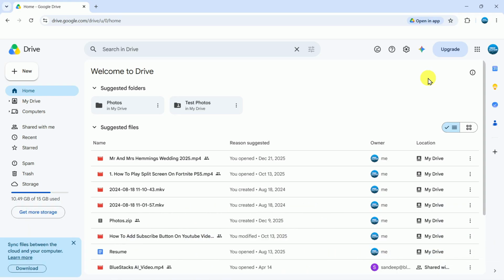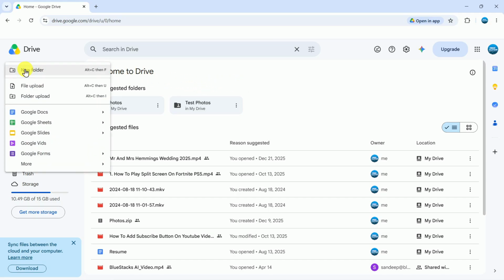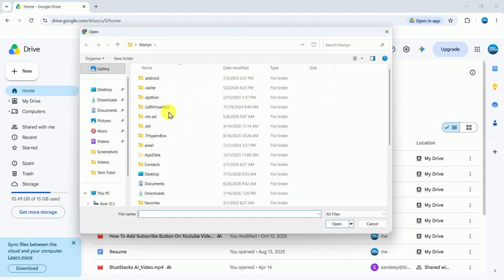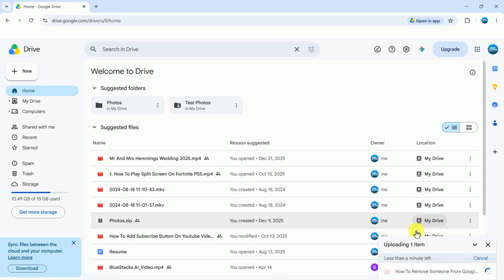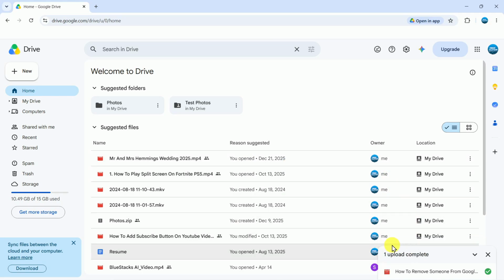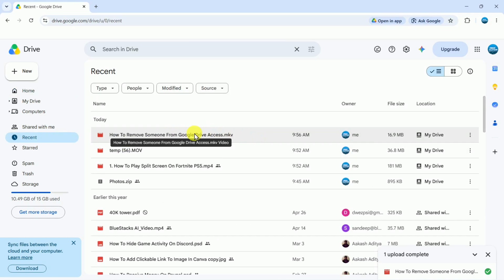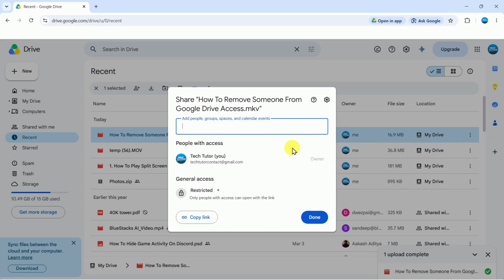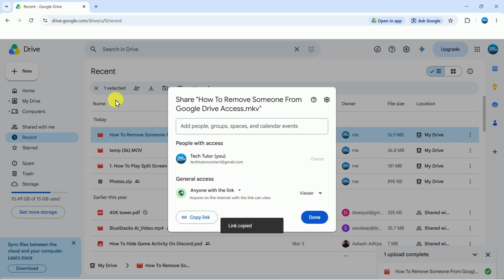How To Upload Video On Google Drive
Learn how to upload video on Google Drive with this quick and easy step-by-step tutorial. In this video, I’ll show you how to upload a video file to Google Drive from your laptop, PC, or phone so you can store it online, access it later, or share it with others. This beginner-friendly Google Drive guide is helpful if you want to back up videos, send large video files, organize your files, or upload videos for school, work, or personal use.

Thanks!